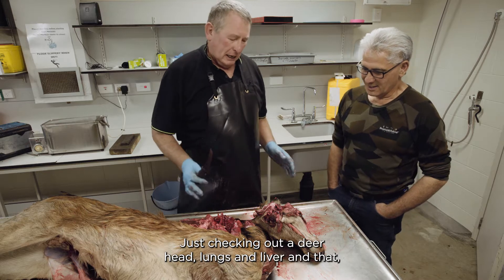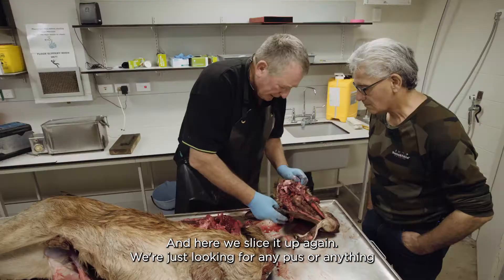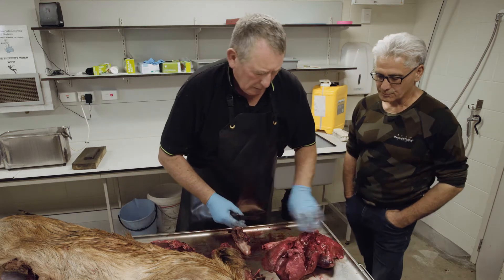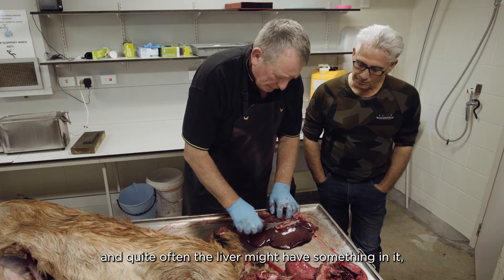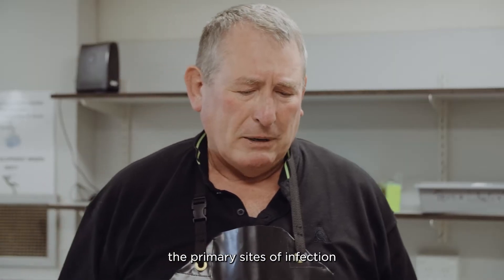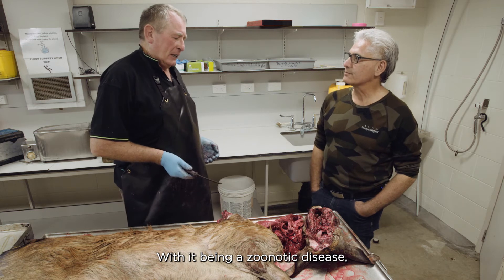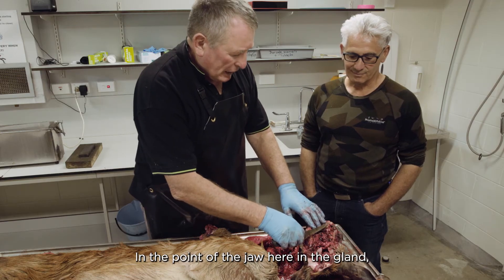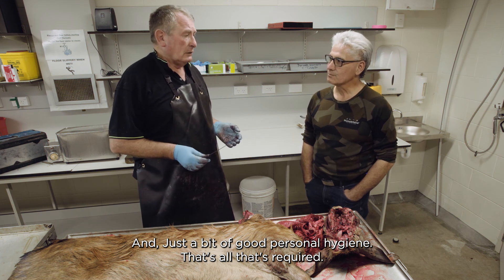OSPRI Hunter Education Deer necropsy (subtitled)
In this video,  you can learn more about how to identify TB lesions found in deer. WARNING: the content is graphic and not suitable for children and may be distressing for adults.